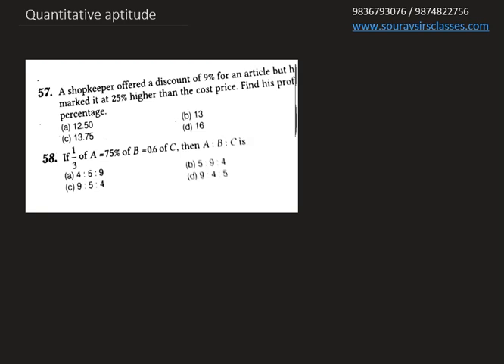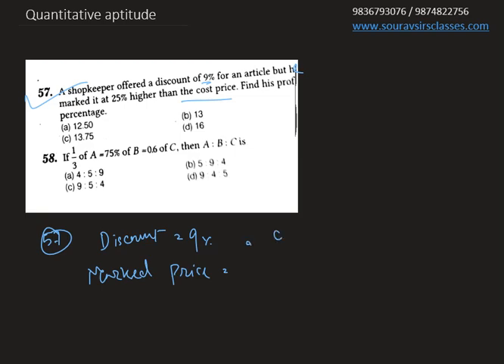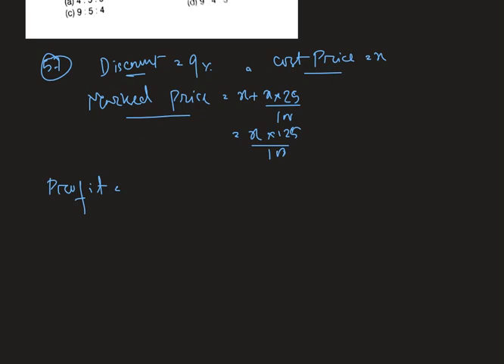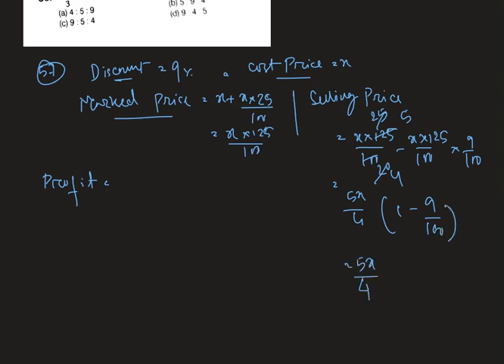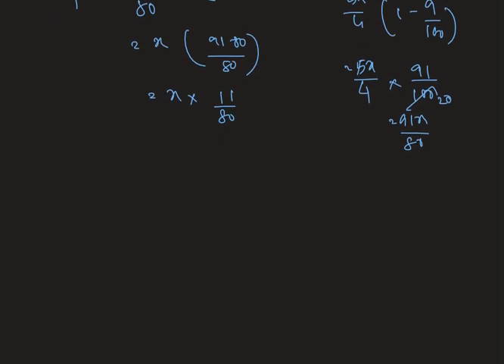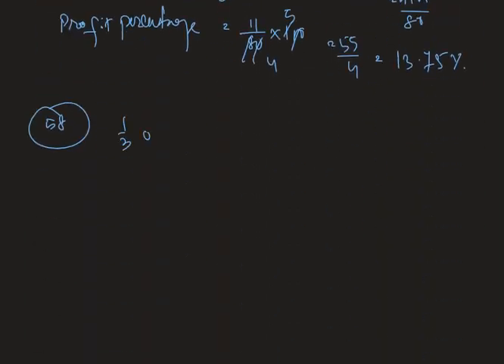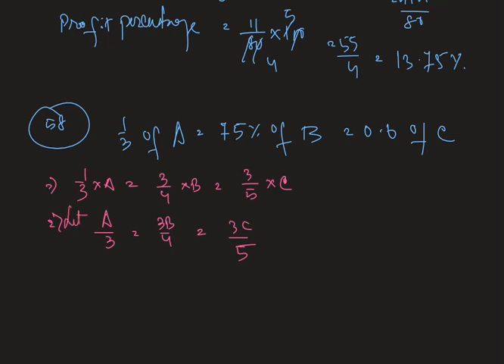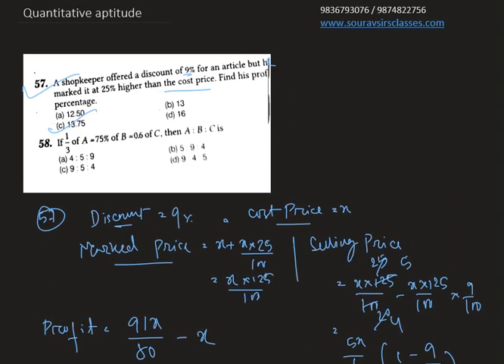Important quantitative aptitude questions of SSC CHSL. Work solution with shortcut tricks and tips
SSC CHSL important quantitative aptitude questions with detailed solution, explanation and shorcuts for exam purpose.